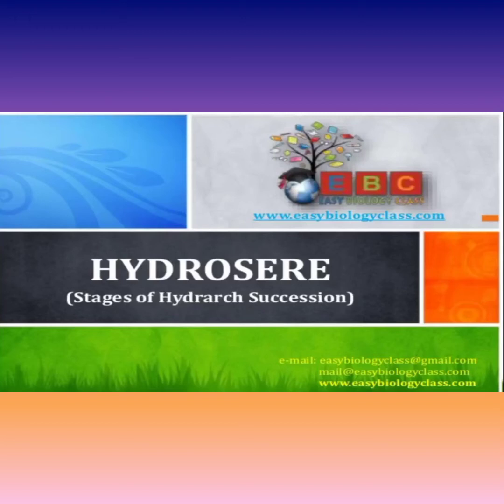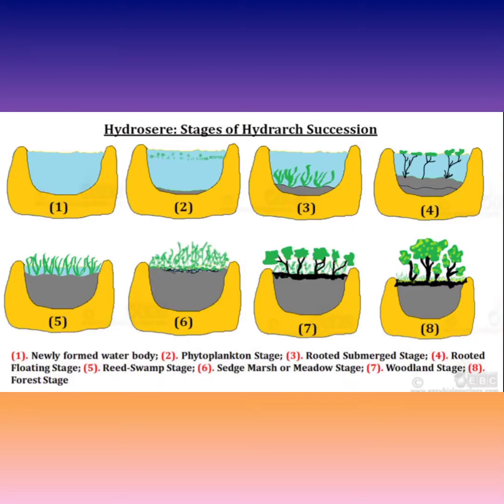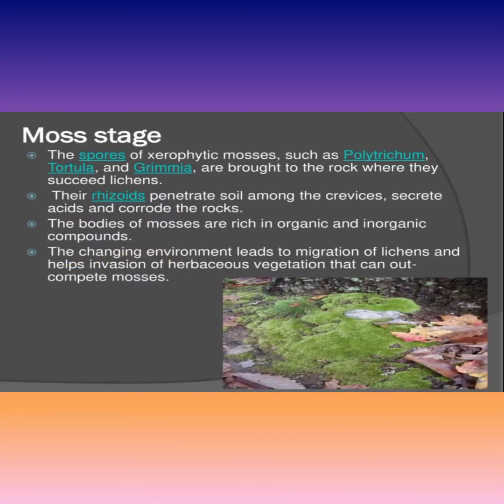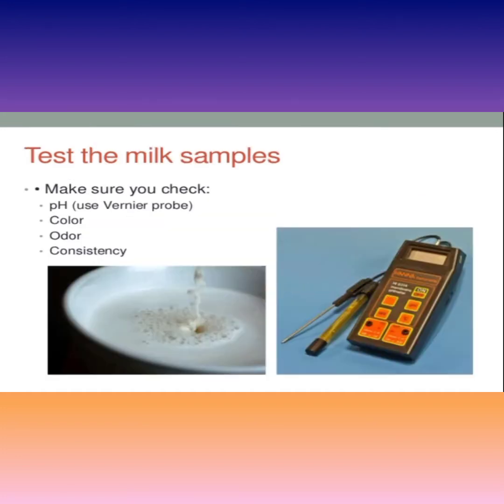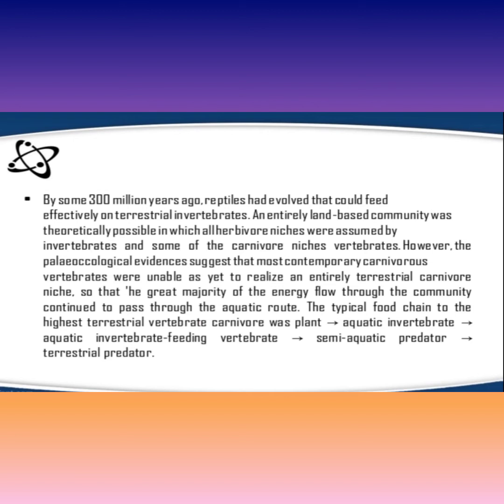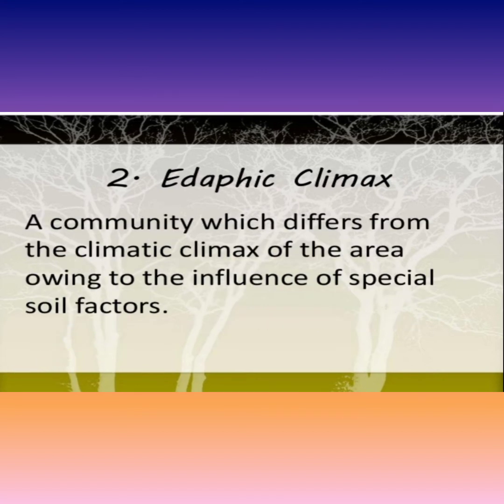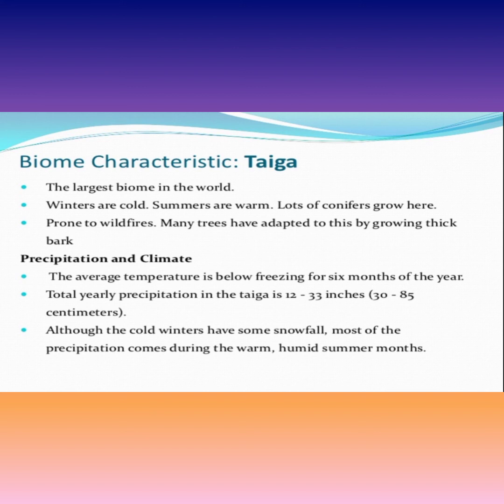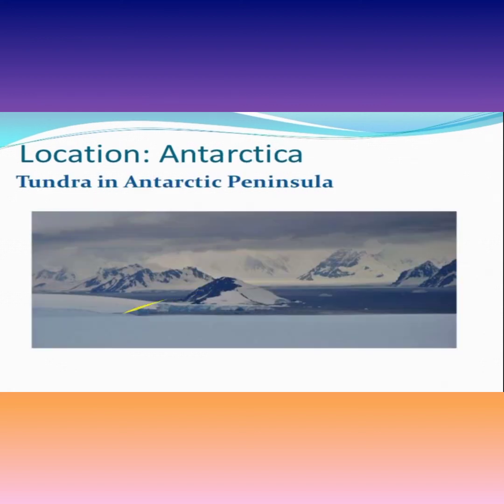Ch 8 Ecology dyanamic Part II